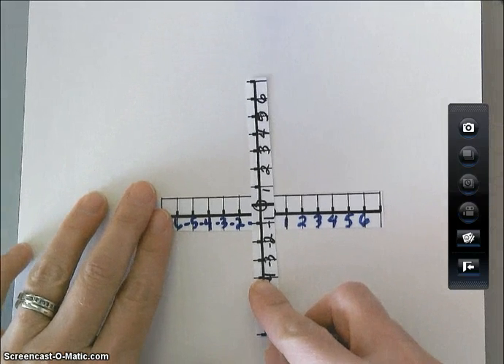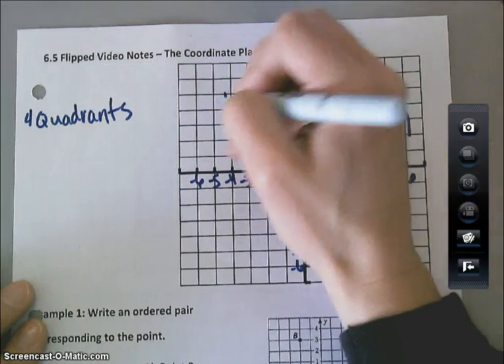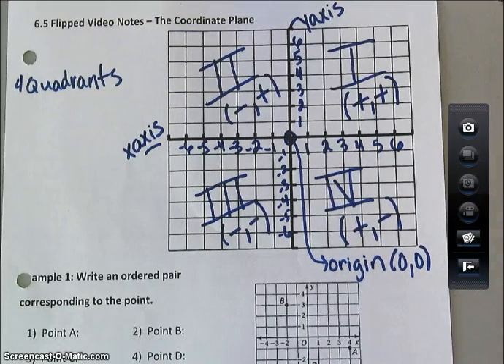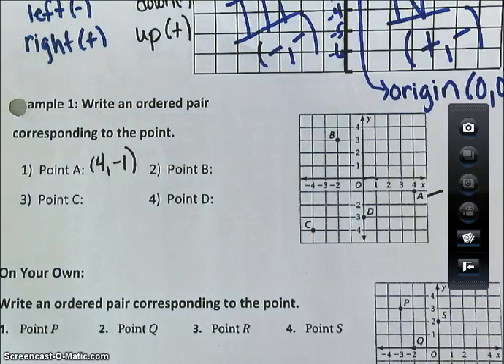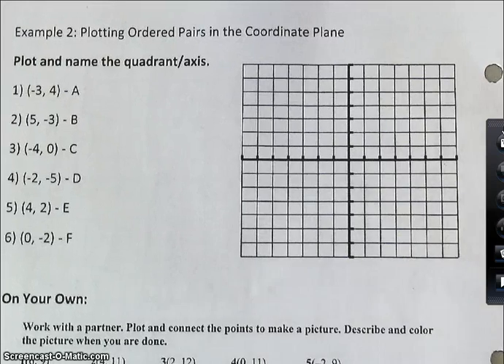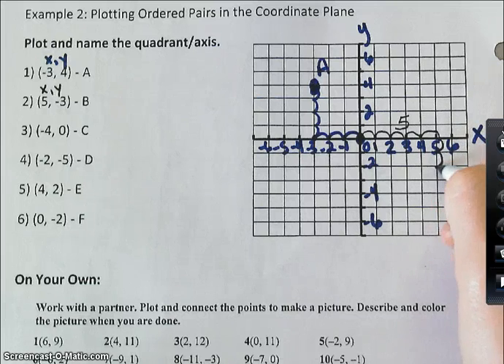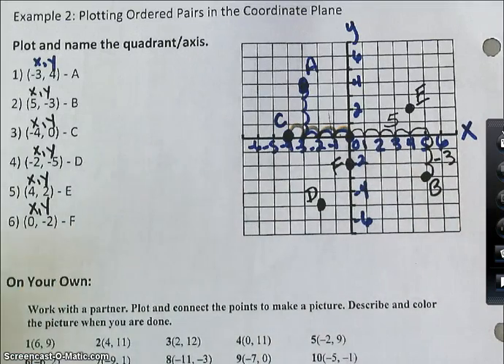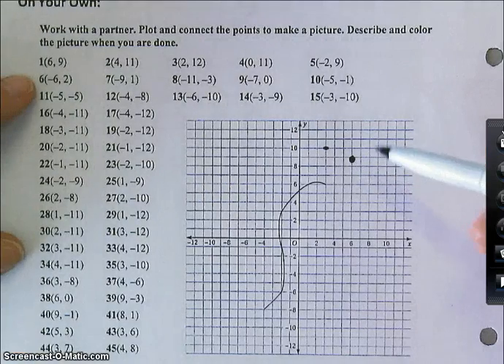Coordinate Plane - 6.5 Video Notes